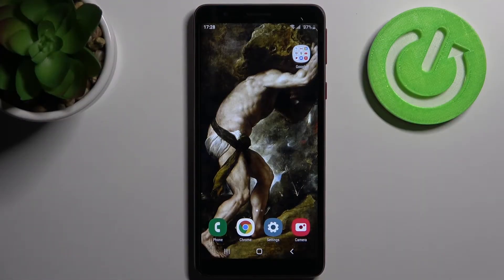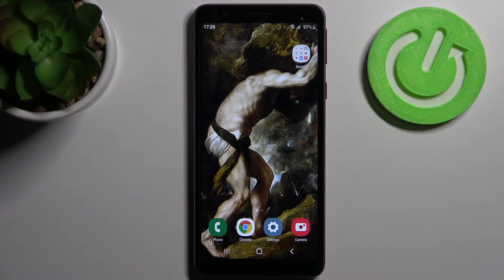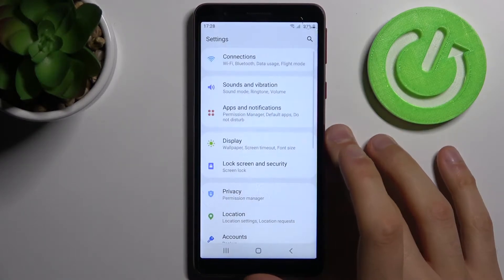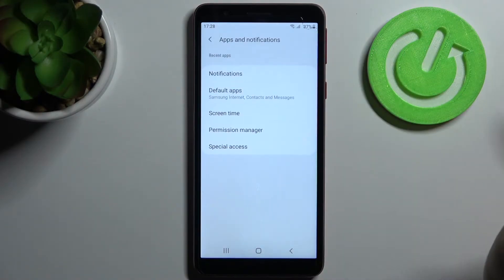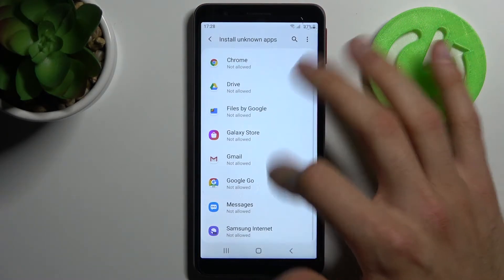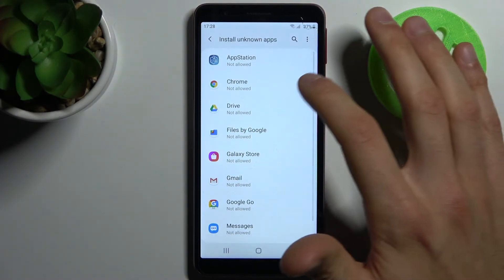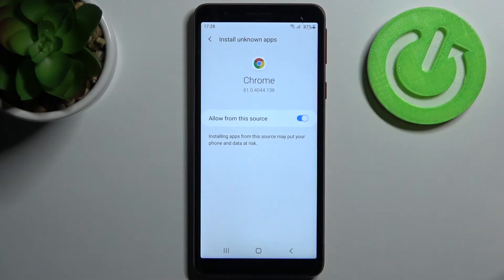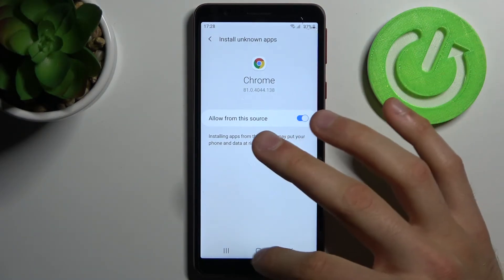How to Activate Unknown Sources in SAMSUNG Galaxy A01 Core – Allow App Installation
Are you looking for a possibility to enable unknown sources in SAMSUNG Galaxy A01 Core? Interested in how to allow app installation in SAMSUNG Galaxy A01 Core? Find out the video guide, where we explain to you how to activate unknown sources in SAMSUNG Galaxy A01 Core. If you want to install third-party apps on your Samsung device, stay with us and follow the attached instructions to find out the way to enable app installation from unknown sources in SAMSUNG Galaxy A01 Core. Let’s use the uploaded tutorial and allow third-party app installation in your Samsung smartphone. Visit our HardReset.info YT channel and discover many useful tutorials for SAMSUNG Galaxy A01 Core.

How to enable unknown sources in SAMSUNG Galaxy A01 Core? How to enable installation from unknown sources in SAMSUNG Galaxy A01 Core? How to allow app installation in SAMSUNG Galaxy A01 Core? How to install the app from unknown sources in SAMSUNG Galaxy A01 Core?